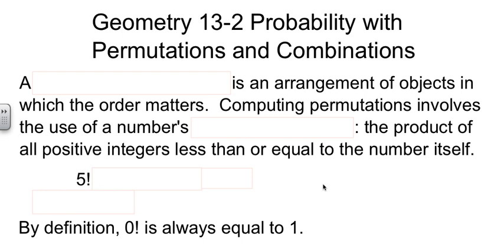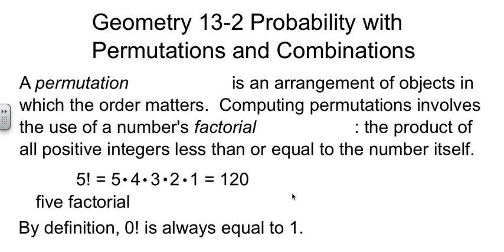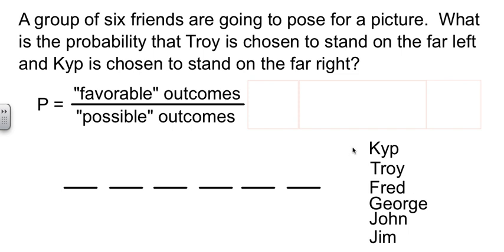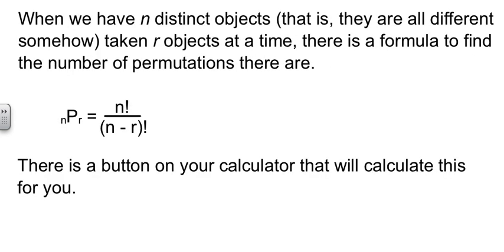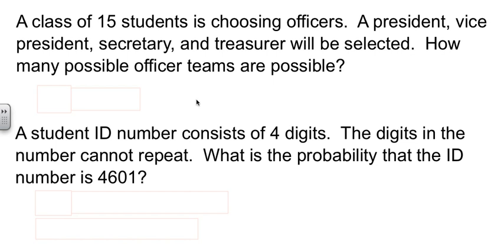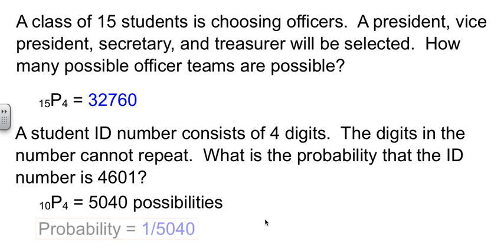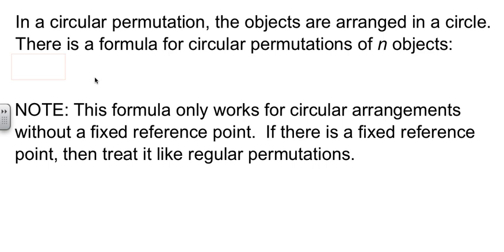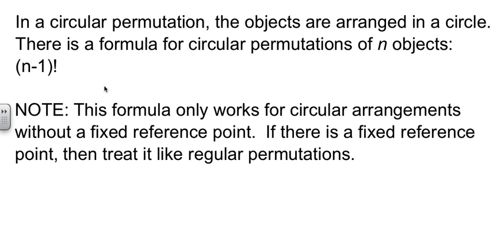Geometry 13-2 Probability with Permutations and Combinations Part 1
Probability with Permutations and Combinations (Part 1 of 2)